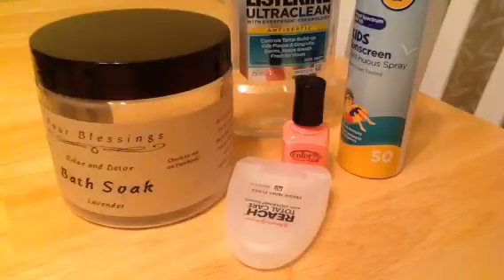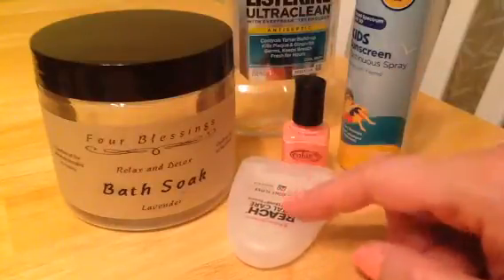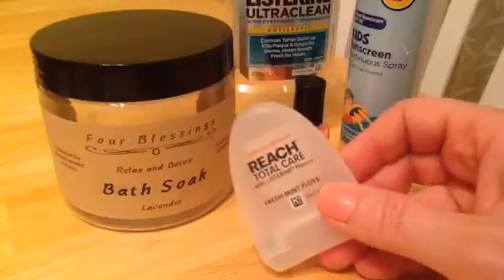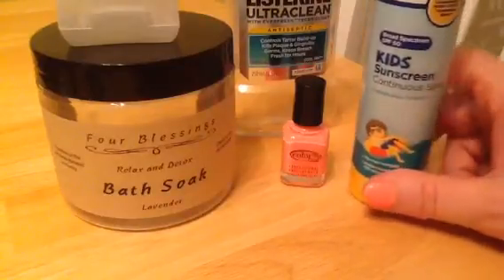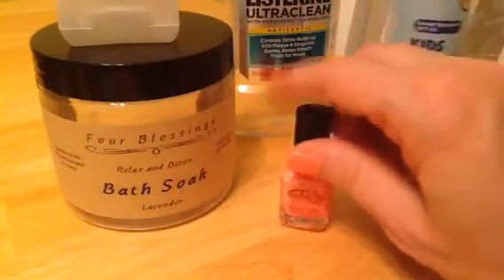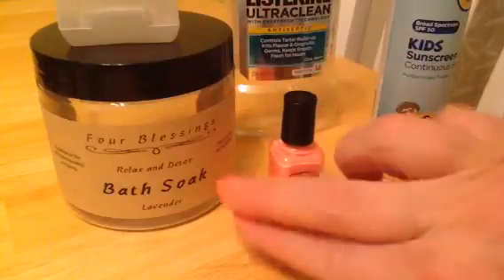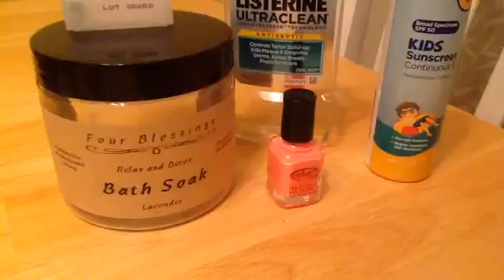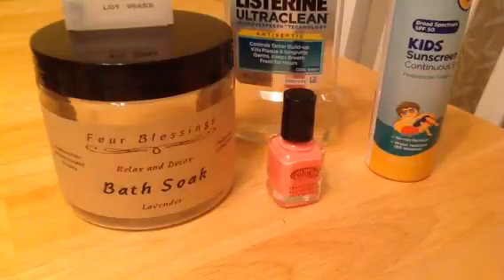Misc empties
Subscription services
$10 a month for 5 products
- Quarterly $5